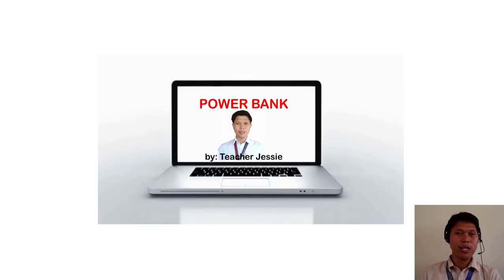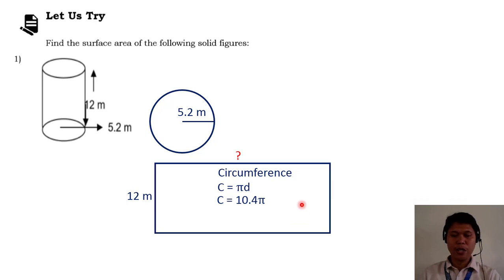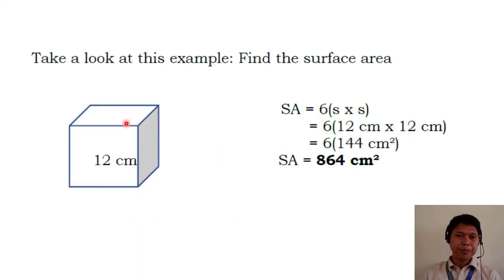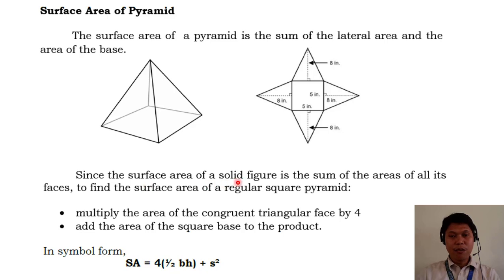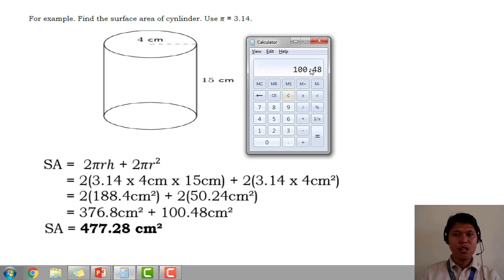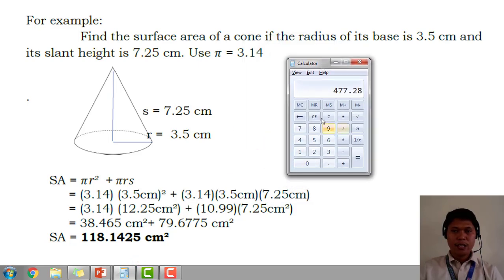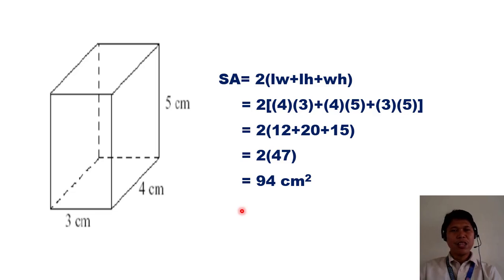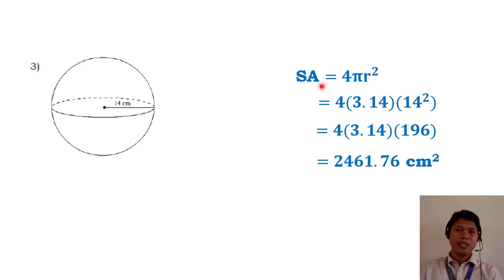Math 6 Quarter 3 Module 6 - Surface Area of Solid Figures : A Module Explainer